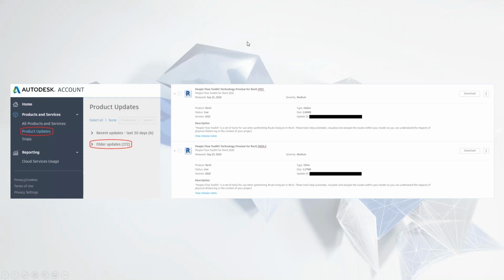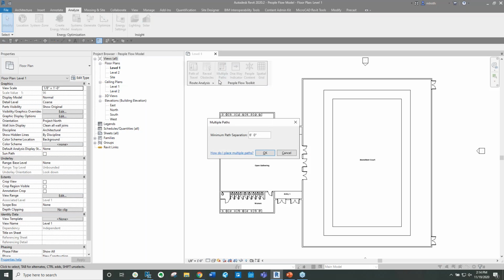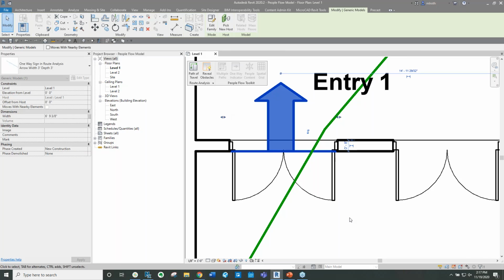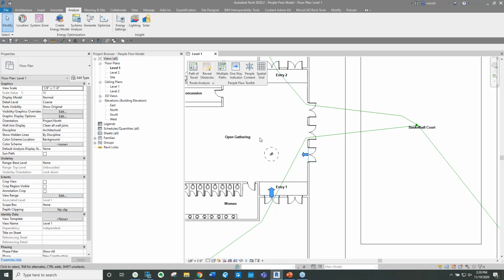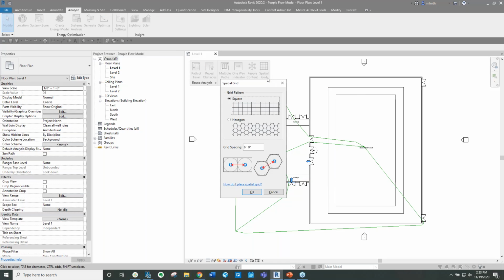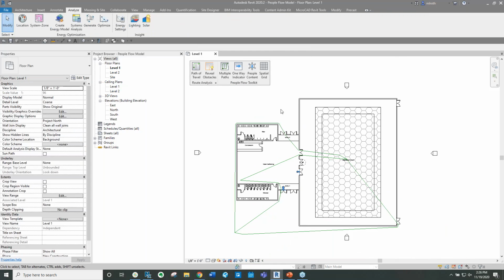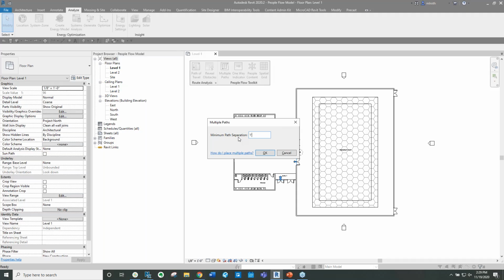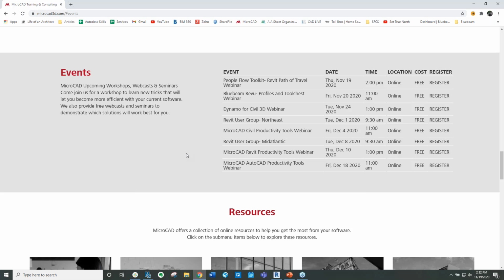MicroCAD Webinar | People Flow Toolkit - Revit's Path of Travel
The People Flow Toolkit also applies for Revit 2021.
For more information on People Flow Toolkit in Revit's Path of Travel, please visit our